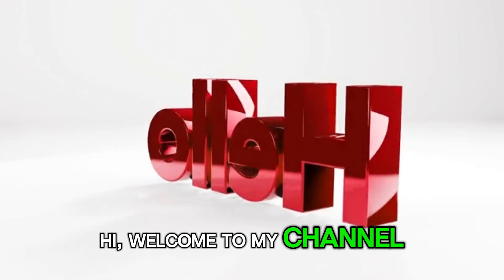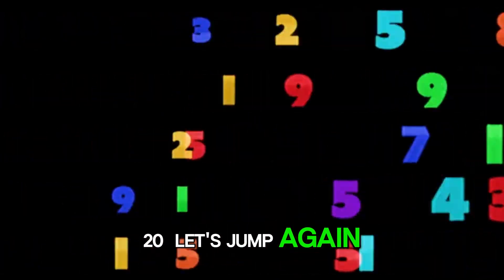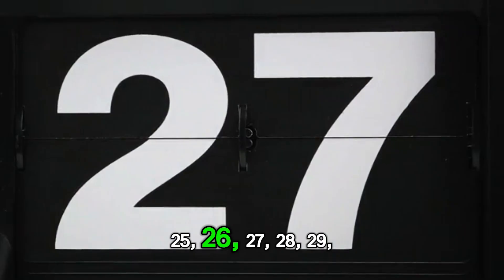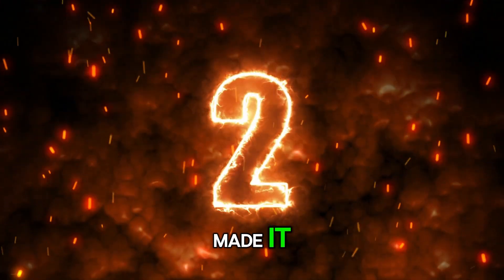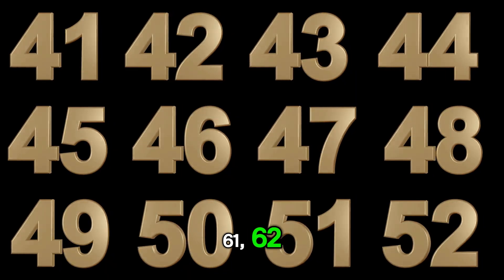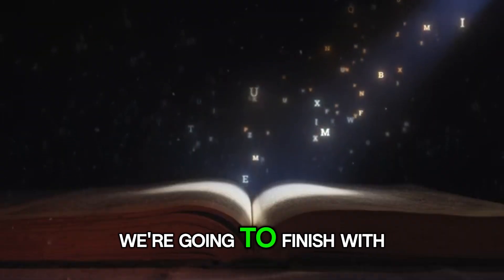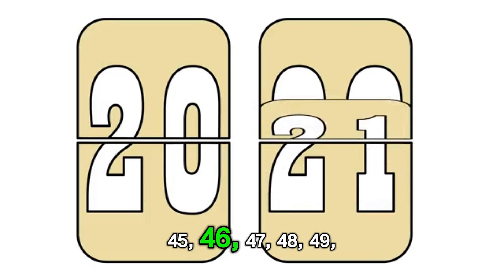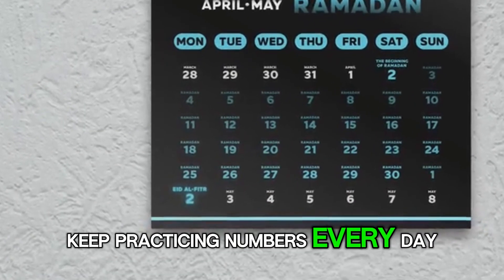Count with Me! 🔢 Numbers 1 to 100 for Kids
Join us on a fun learning adventure with “Count with Me! 🔢 Numbers 1 to 100 for Kids” 🎉
In this video, kids will learn to count step by step from 1 all the way to 100 with colorful animations, songs, and fun objects like apples, stars, and toys! 🍎⭐🎲 Perfect for preschoolers, toddlers, and early learners, this video makes counting easy, exciting, and interactive.

👉 Kids will clap, sing, and count along, building strong number recognition and early math skills.
Let’s count together—are you ready? Let’s go from 1 to 100! 🚀